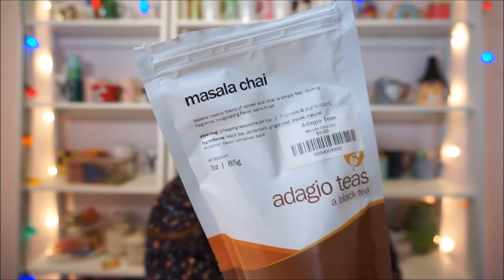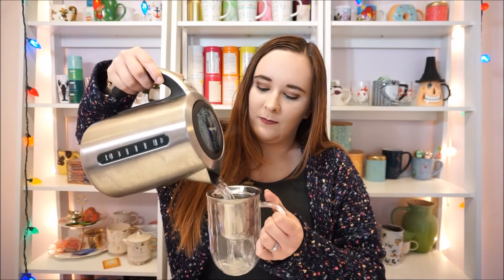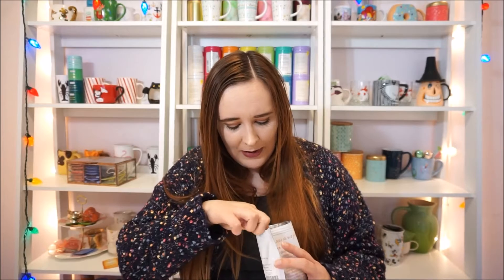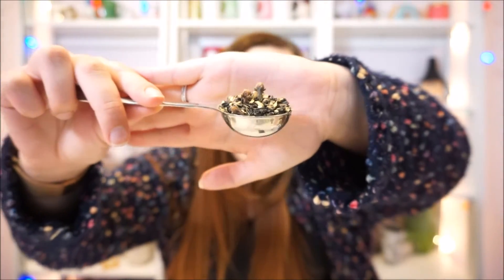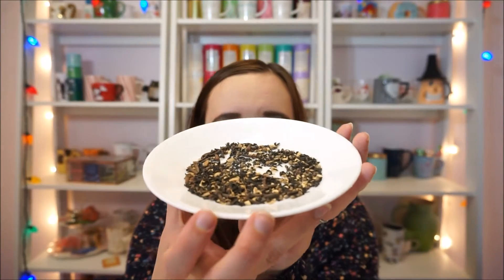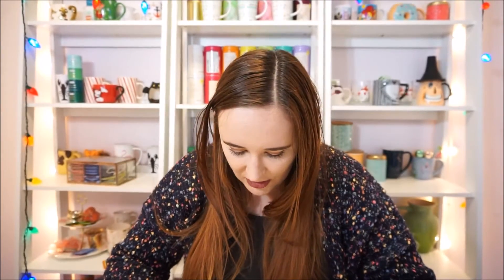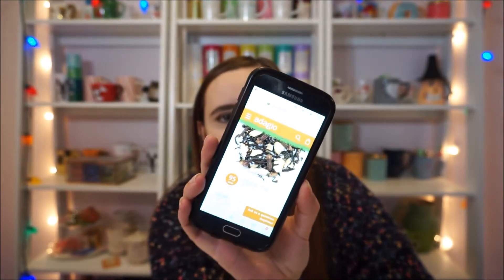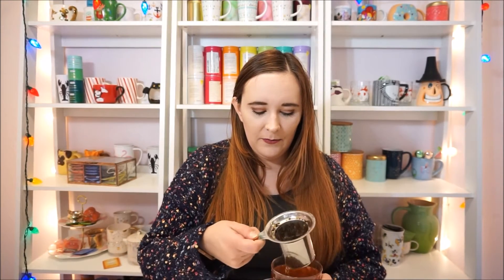Adagio's Masala Chai | Tea Review & First Impression | Dana DeStefano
I spent Autumn and Winter trying all kinds of Chai blends, and Adagio's Masala Chai was the final one in my queue. It was perfect middle of the road chai, not too sweet, not too spicy, with mellow spices and bold black tea.

Write to me:
Dana DeStefano